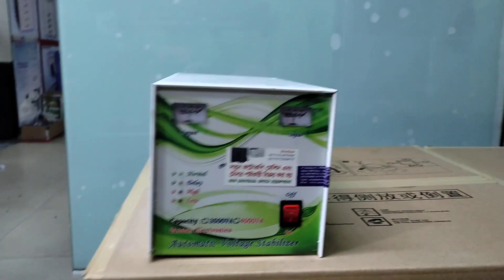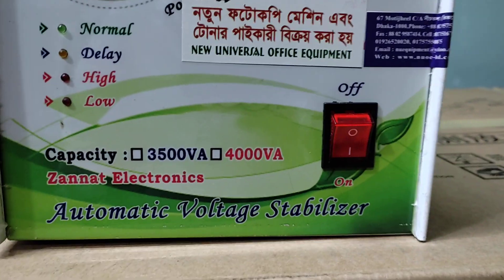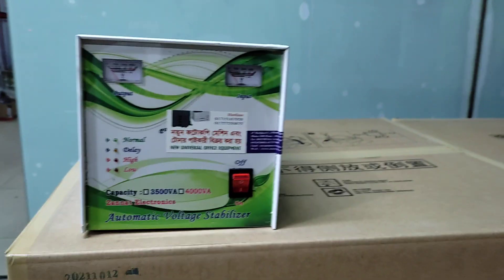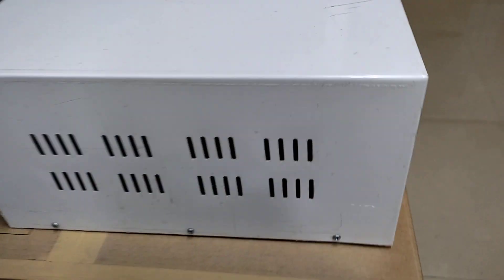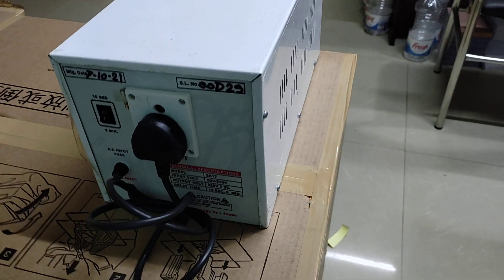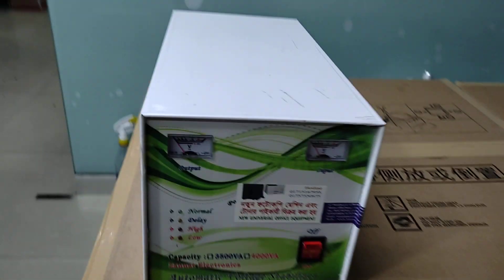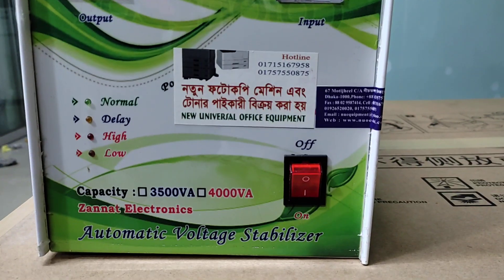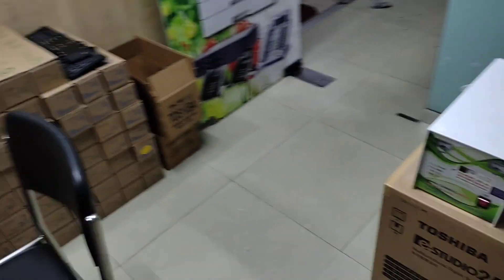Photocopy Machine Voltage stabilizer। New universal office equipment wholesale office 01757550875